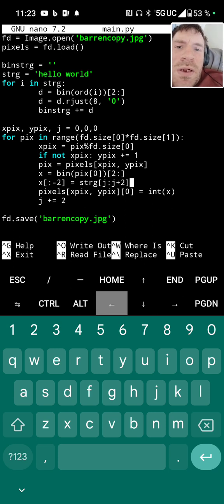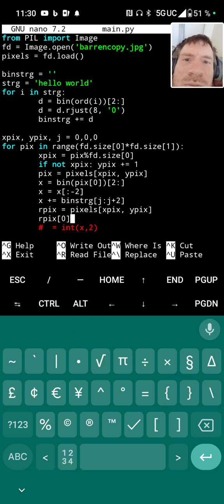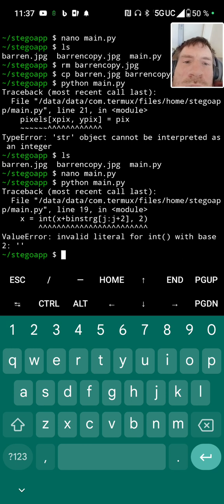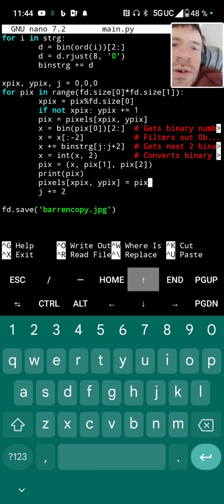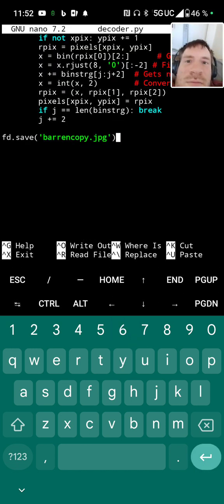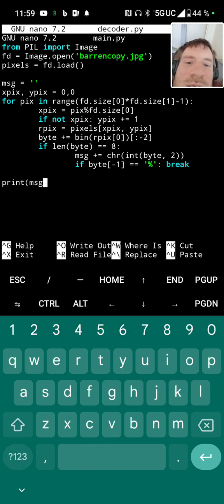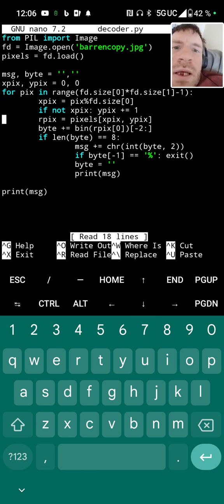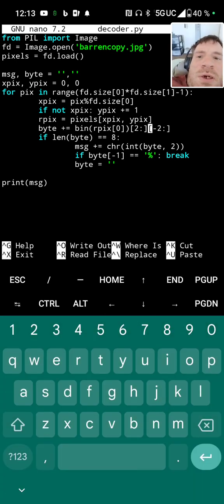Steganography app part 2